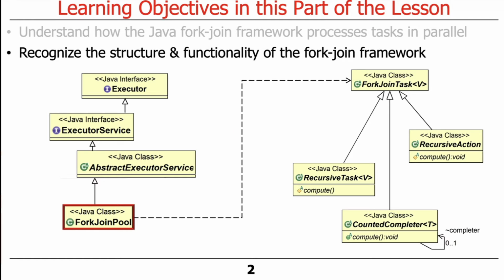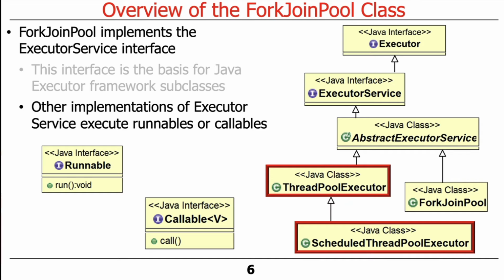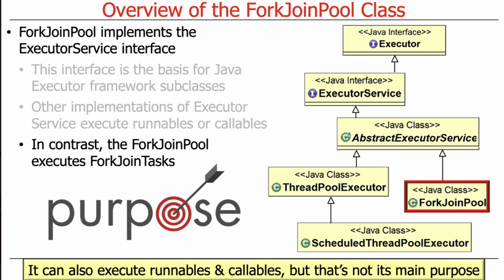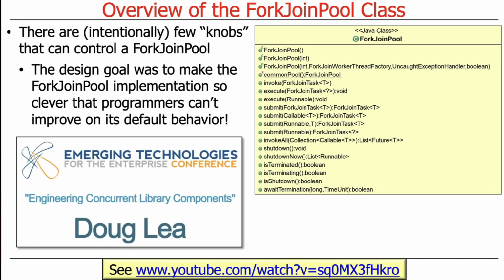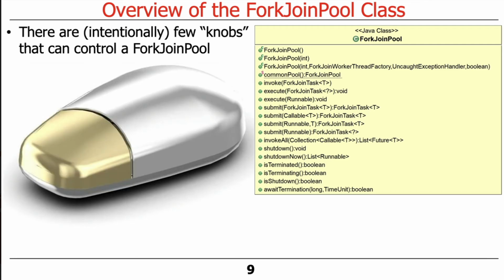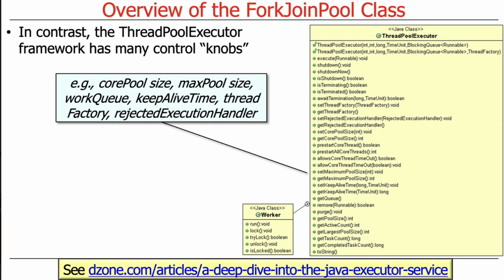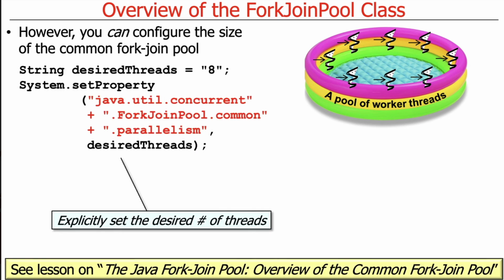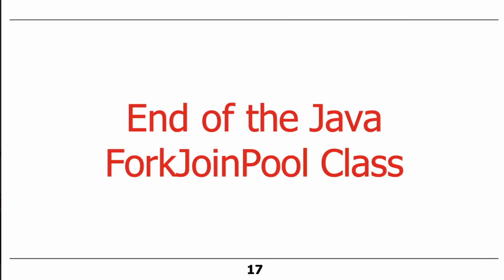The Java ForkJoinPool Class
This video describes the structure & functionality of the fork-join framework, focusing on the ForkJoinPool class, which implements theExecutorService interface and executes ForkJoinTask objects.